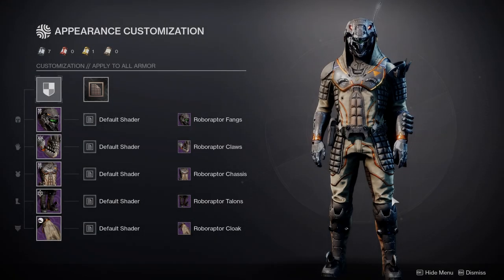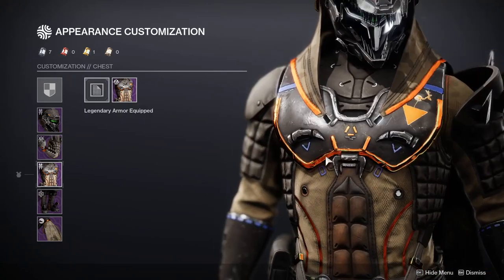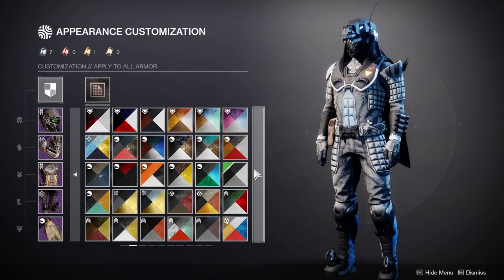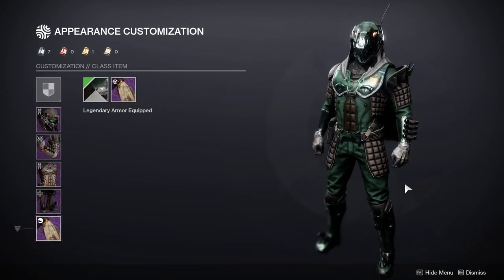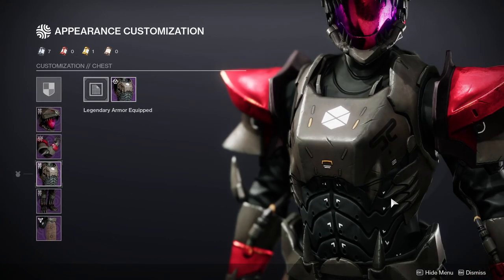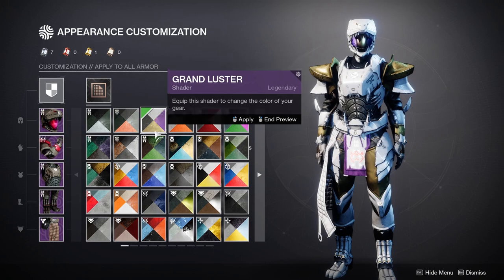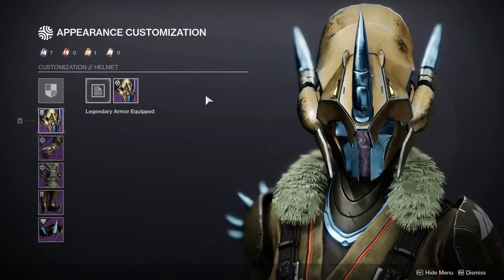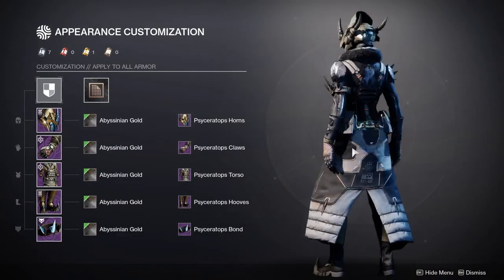Destiny 2: Dinosaur Armor! | Season of the Lost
We finally got the Dino armor and I gotta say it's a little underwhelming to me. Not only that but I think it's just odd that they chose triceratops for warlock and T-rex for titans.

Intro 00:00
Hunter (Raptor) 00:18
Titan (T-rex) 04:58
Warlock (Trike) 08:39
Outro 11:22